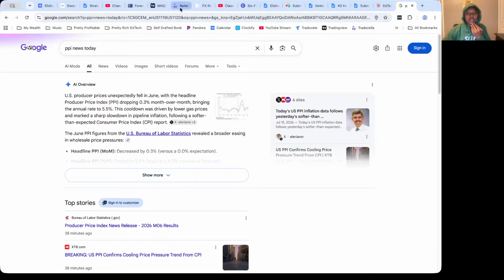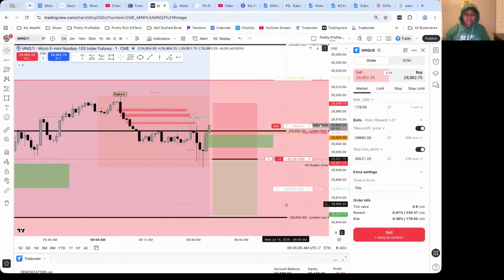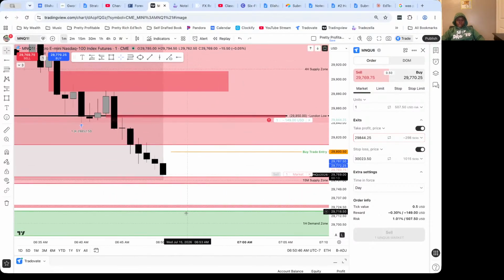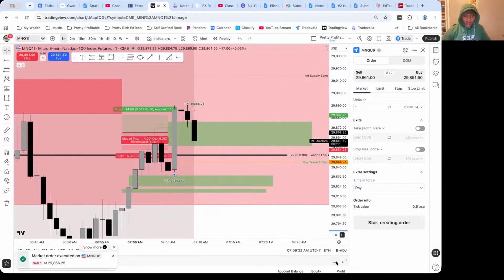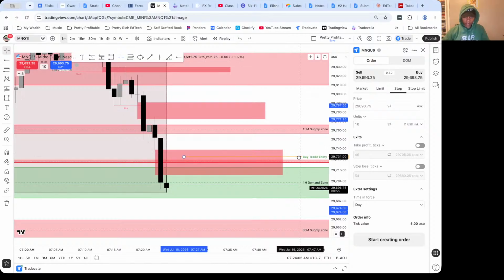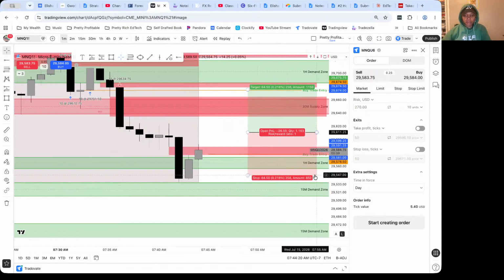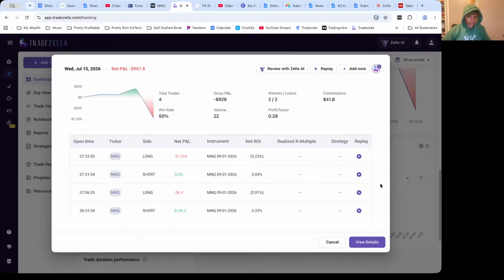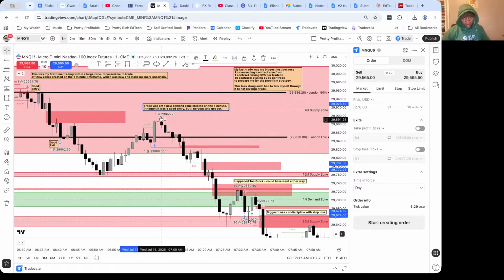Day 2 Of My Futures Trading Journey (7/15/26) [5 Wins Paper Trading]